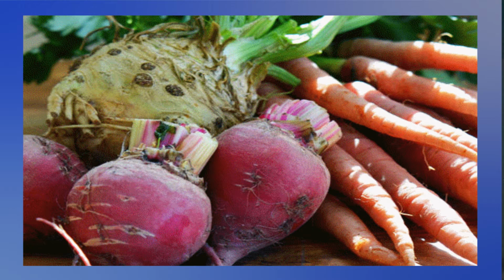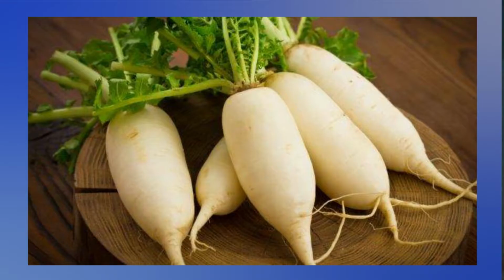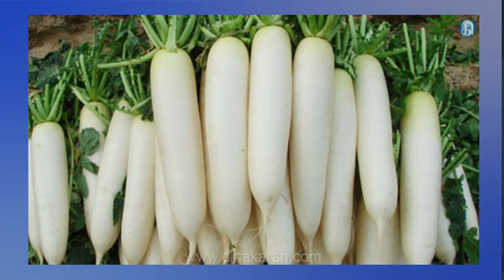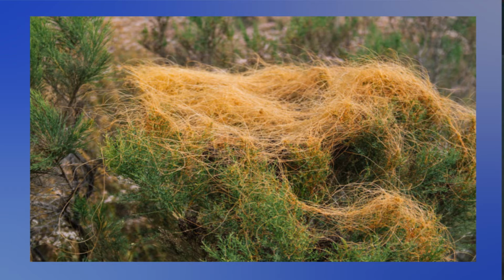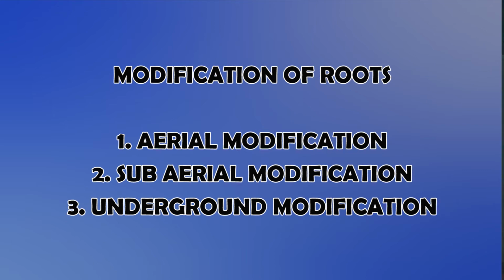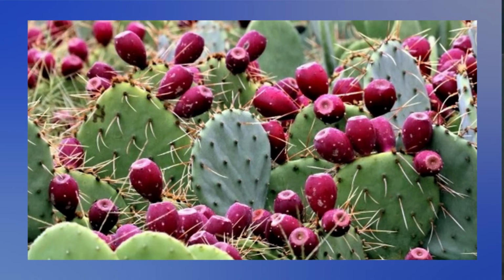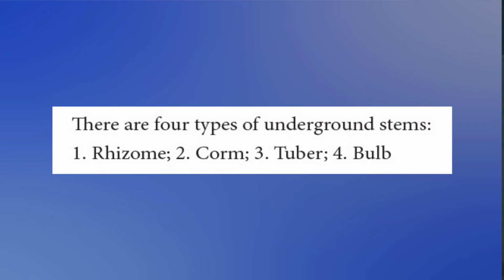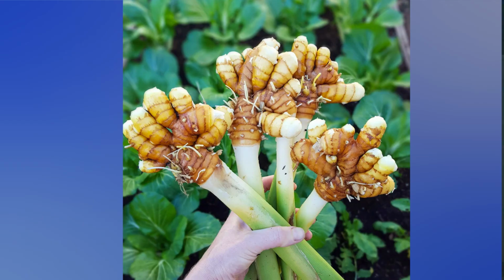7TH SCIENCE - TERM 1 - ENGLISH MEDIUM - UNIT 5 - PART 4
Modification of Root, Stemp, Leaf